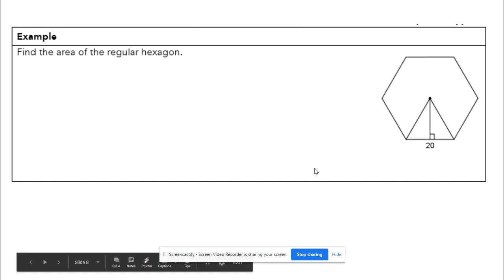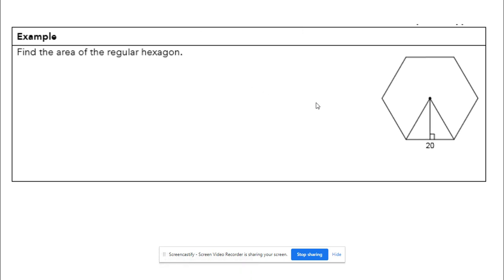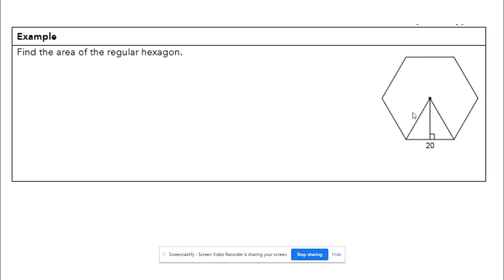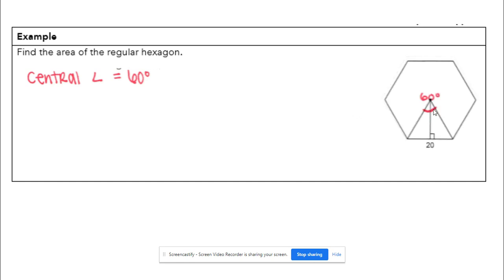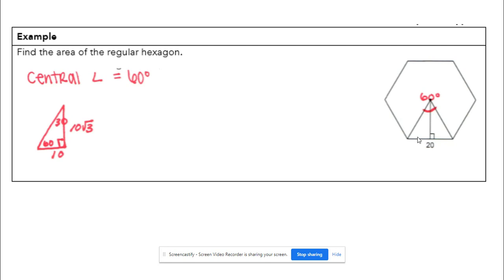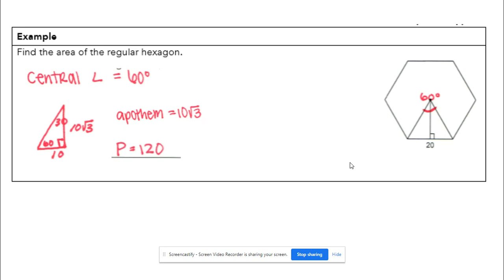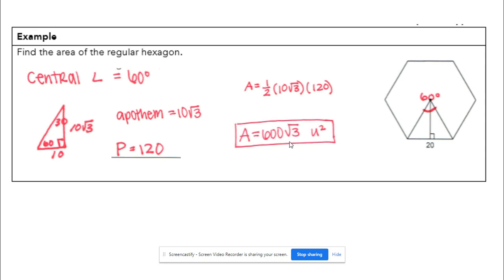Untitled: Mar 26, 2020 1:54 PM